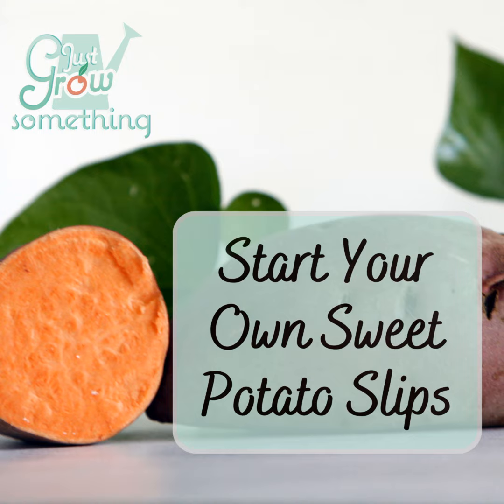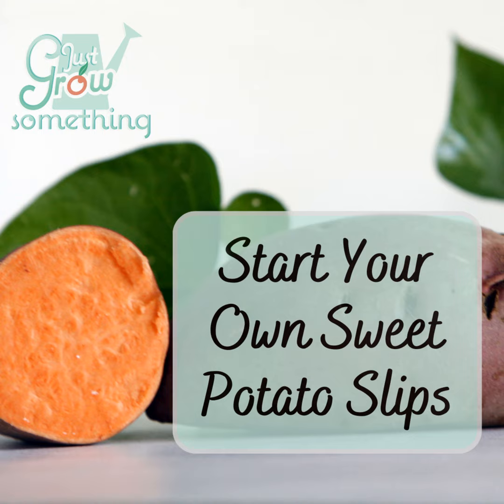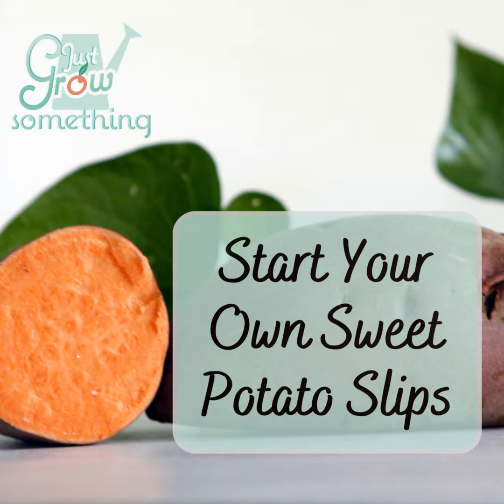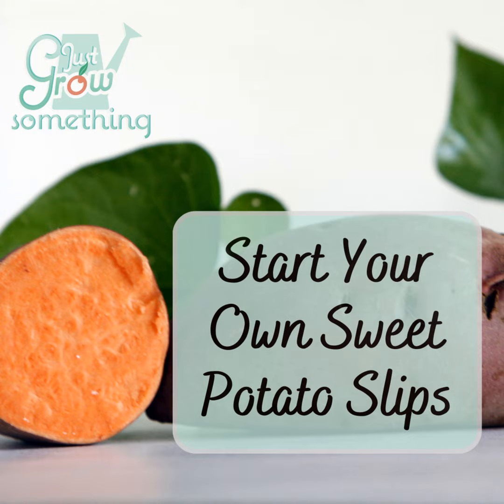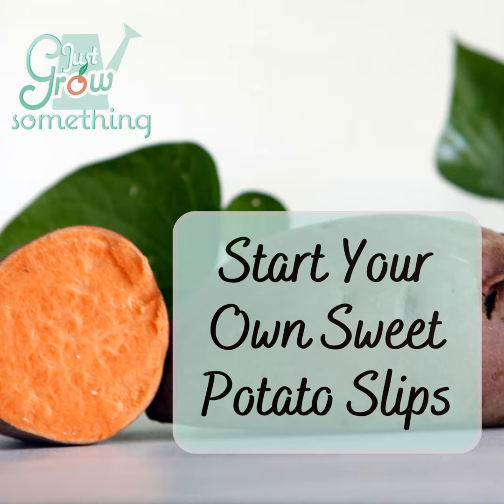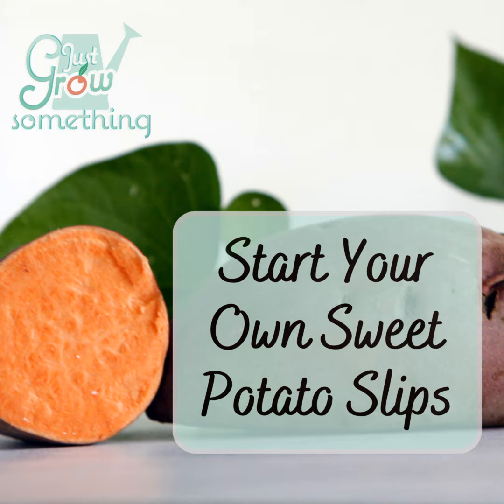Starting Your Own Sweet Potato Slips - Ep. 171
Many home gardeners and market growers alike rely on seed companies and other suppliers for not just our seeds, but also our started plants, roots, or bulbs. Things like garlic, onions, and seed potatoes are often purchased rather than saved from the previous harvest or started at home and sweet potatoes also fall into this category. For years I purchased started sweet potato slips to grow and I often still do, just because of the quantity I need.

Today on Just Grow Something we’re going to go over three ways we can easily get our own slips started either from our own harvested sweet potatoes or from store-bought ones. It’s easier than you think and even if you need a lot of slips, it takes up less room than you might think. Let’s dig in!

Episode Resources and References:

Ep. 94 - Growing Sweet Potatoes